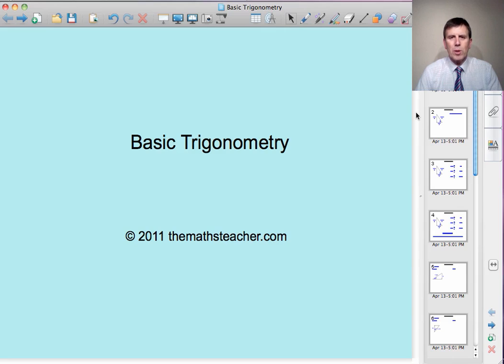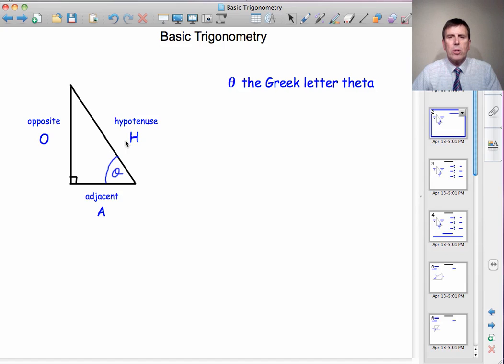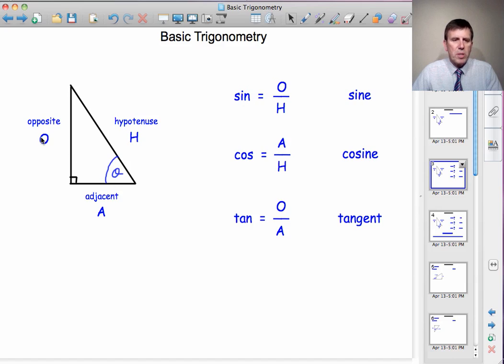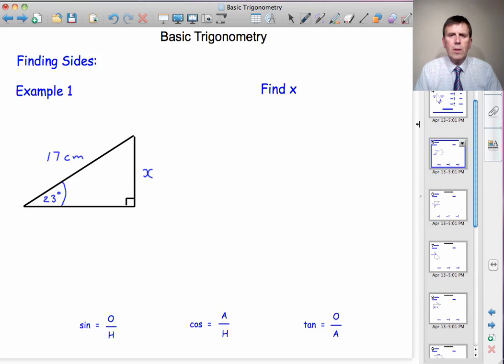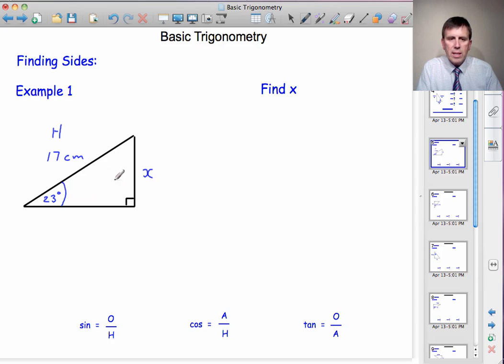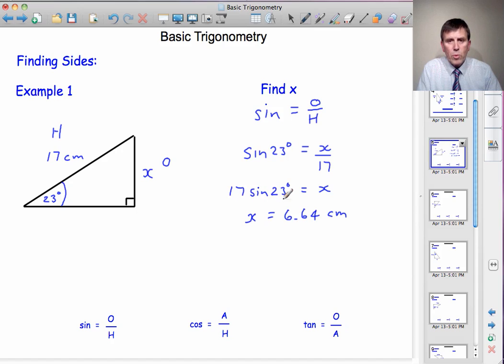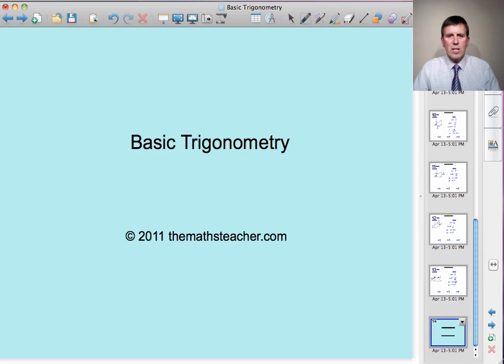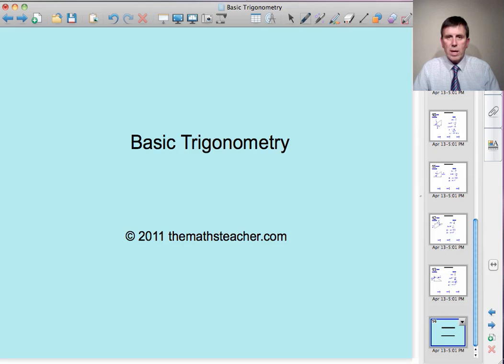Basic Trigonometry - GCSE Maths Revision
A lesson on Basic Trigonometry.
Below you can access the lesson transcript and an exercise with worked solutions.